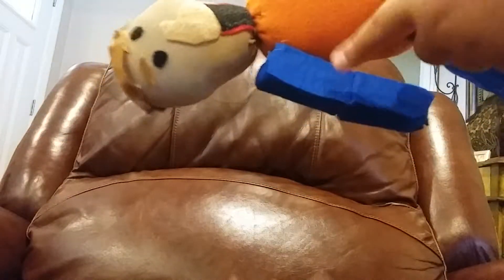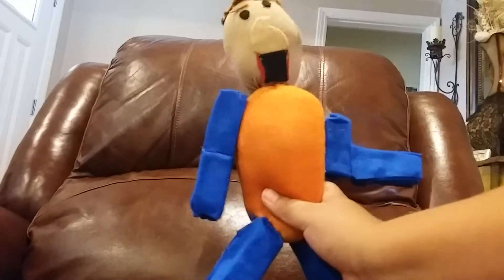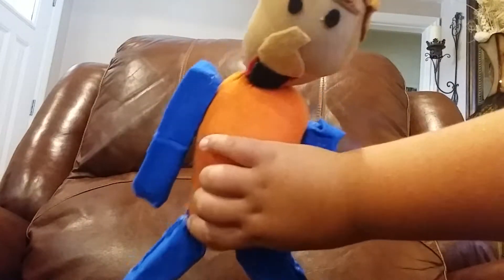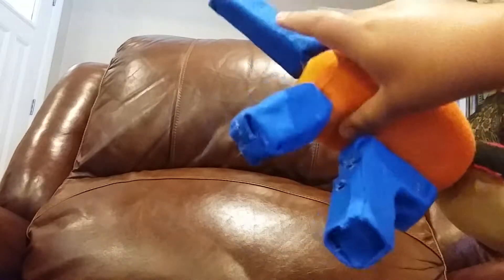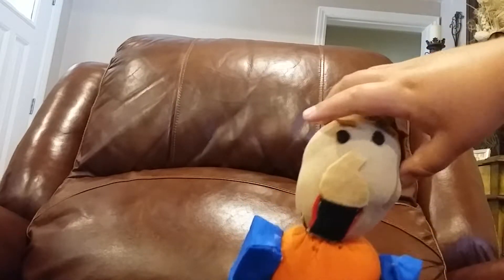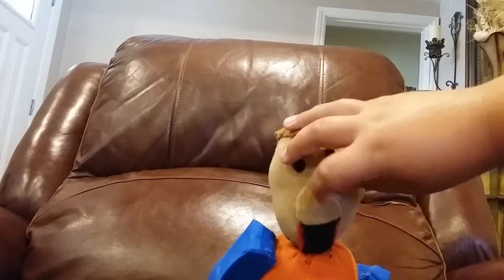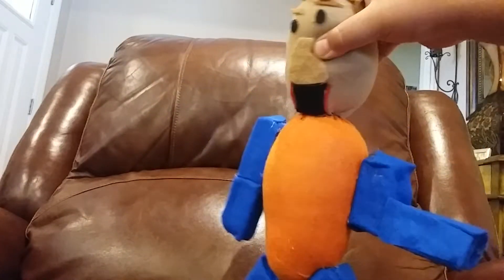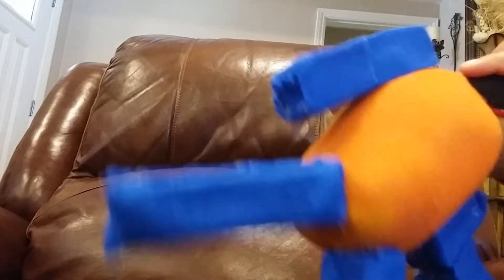Baldi`s basics plushies homade Bully and arts and crafts